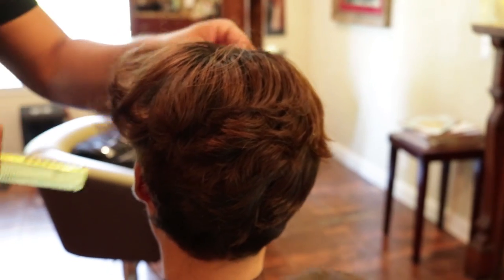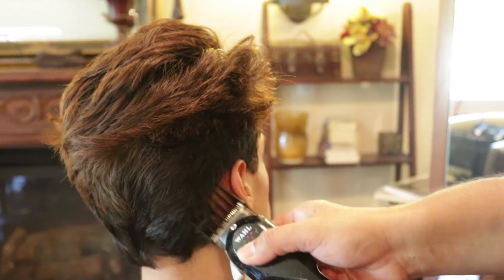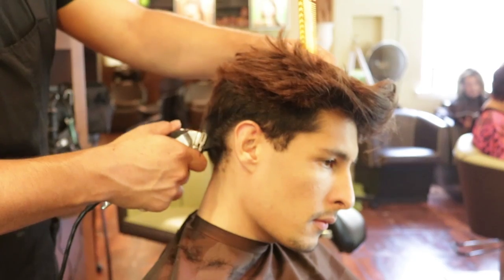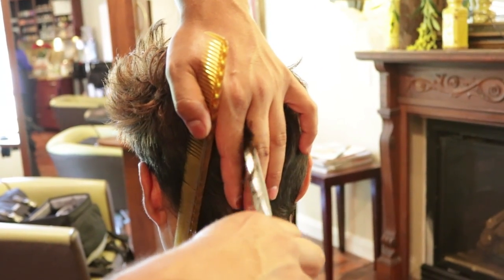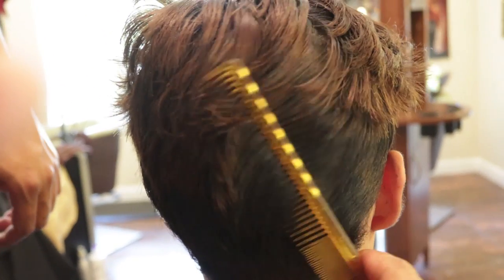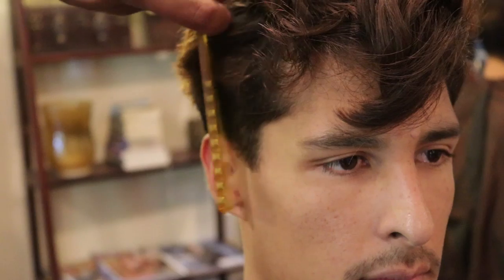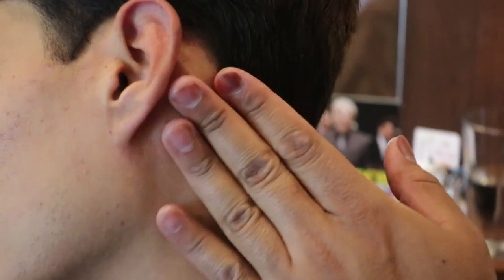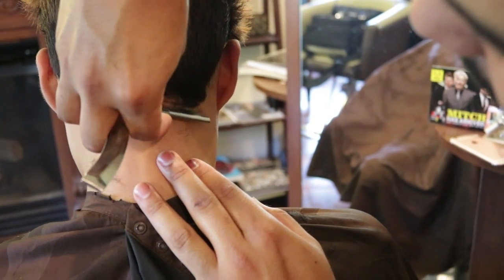Modern Wavy Hair | Thick Hair and Clean Sides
YOOO!!

Whats up guys! So here is a guide on how to communicate with your hairstylist/barber to let them know what it is, exactly that you want. I have my friend, Fernando to help you out on how to achieve this!

FERNANDO'S INSTAGRAM: @NANDOKNOWS